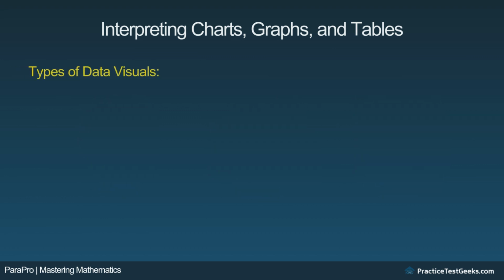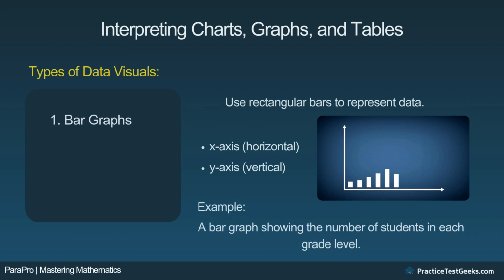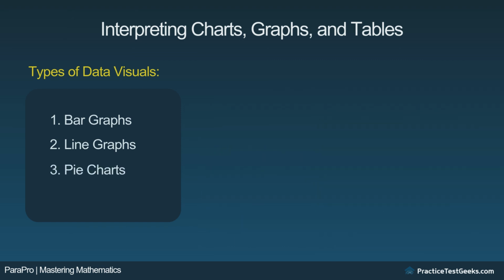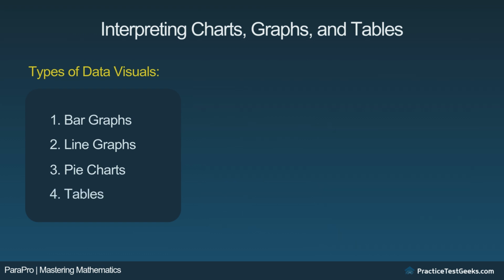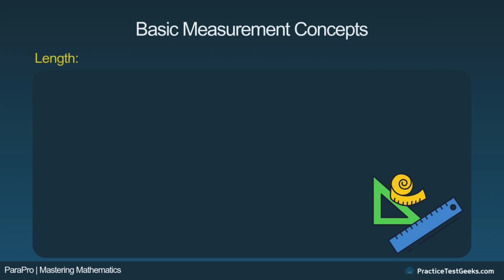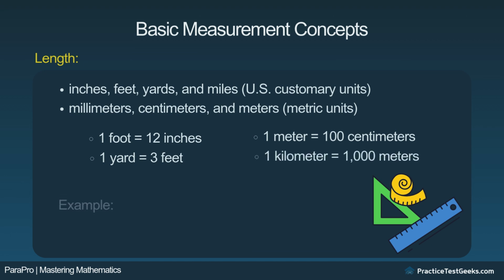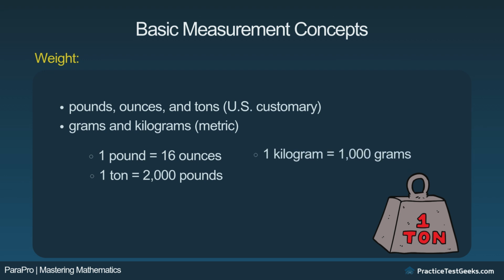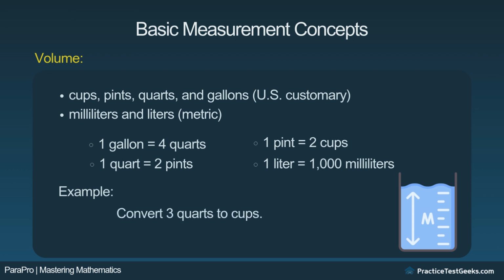ParaPro Practice Test 2026 Paraprofessional Assessment - Full Course Data Interpretation Guide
00:00 - ParaPro Course Overview & ParaPro Data Interpretation Measurement Concepts Introduction
00:42 - ParaPro Interpreting Charts Graphs Tables & ParaPro Data Analysis Reading Visual Data
02:44 - ParaPro Basic Measurement Concepts & ParaPro Units Conversions Length Weight Volume
04:28 - ParaPro Test Taking Strategies & ParaPro Data Measurement Exam Success Tips
05:13 - ParaPro Conclusion Recap & ParaPro Data Interpretation Measurement Summary Takeaways